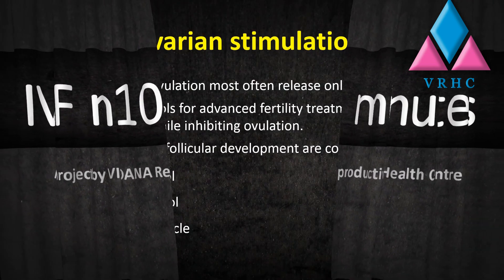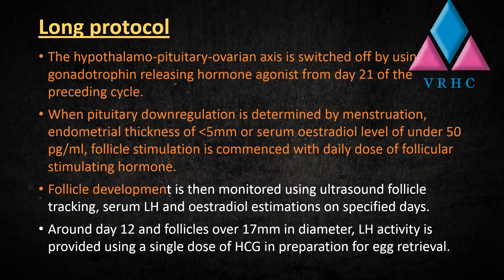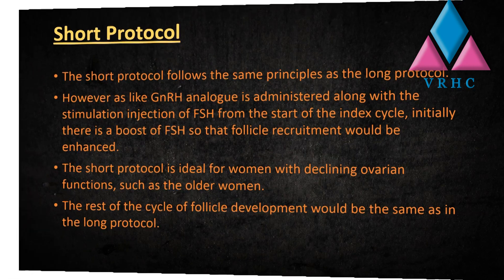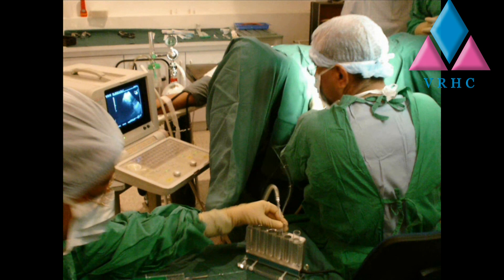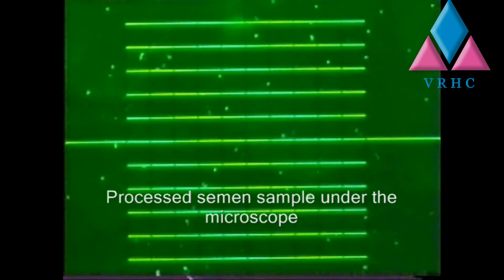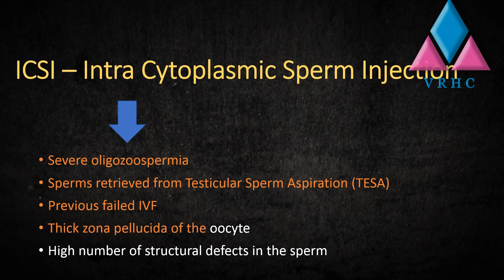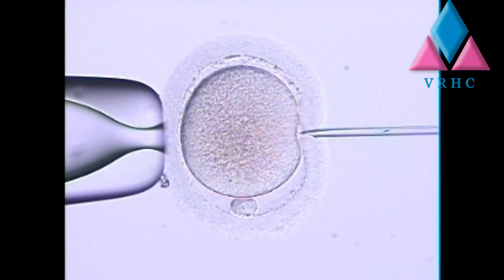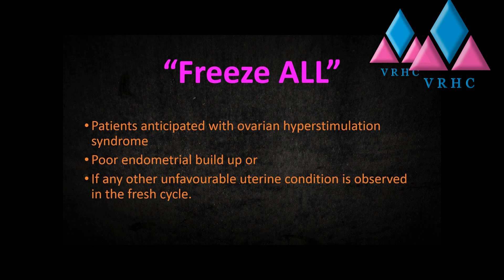IVF in 10 minutes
Product of Vindana Reproductive Health Centre

Located at - No. 9, Barnes Place, Colombo 7, Sri Lanka